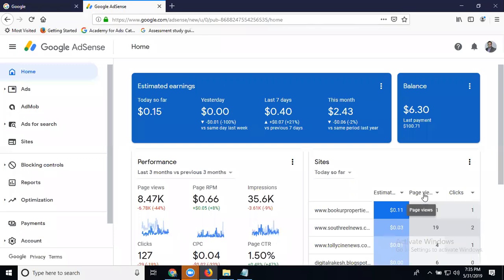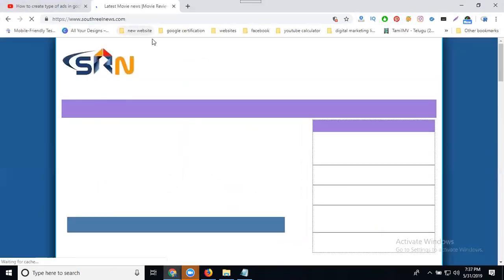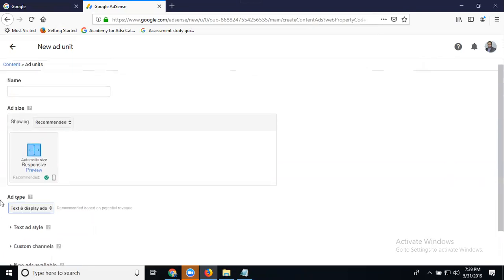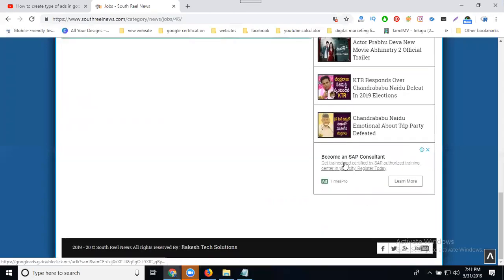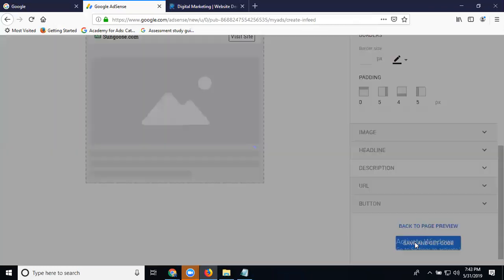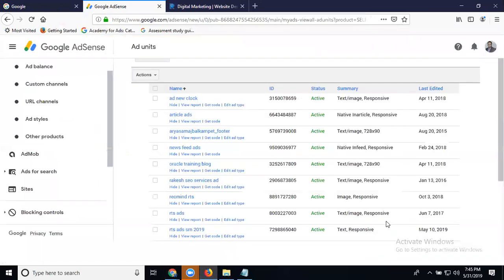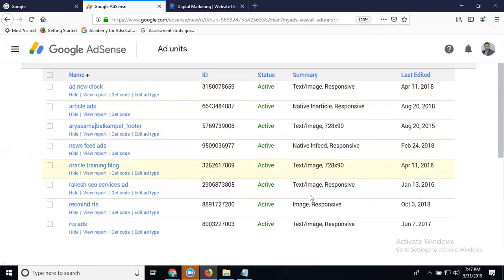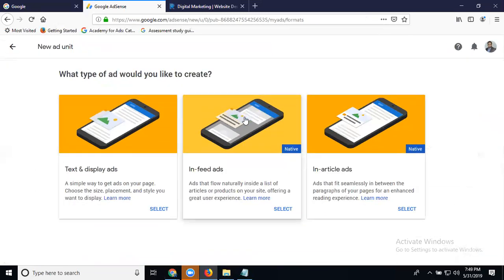How to create type of ads in google adsense 2019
DigitalMarketing - Learn this video How to create a type of ads in GoogleAdsense 2019